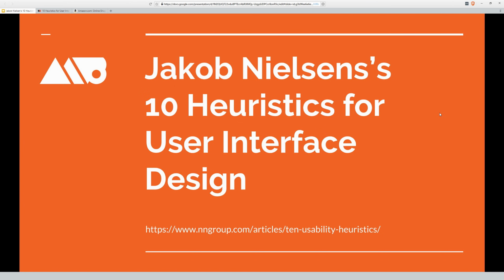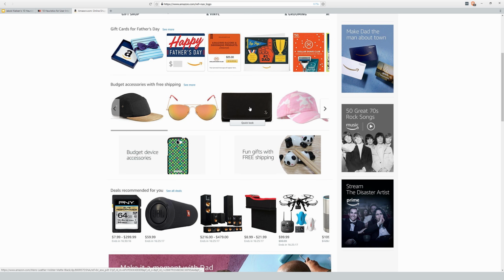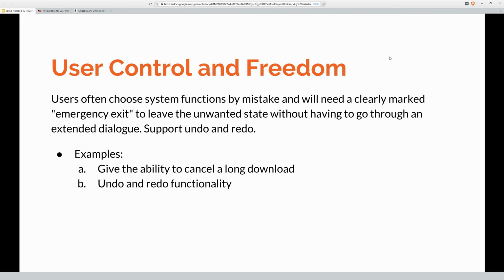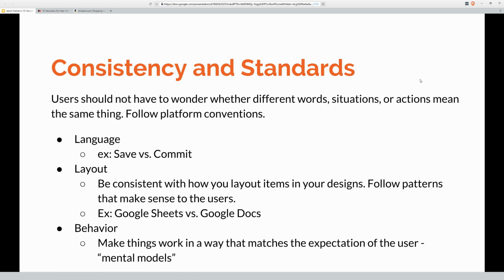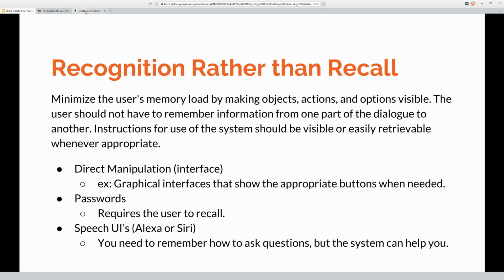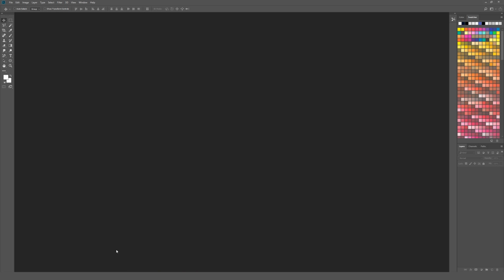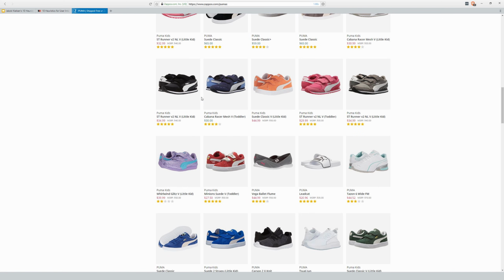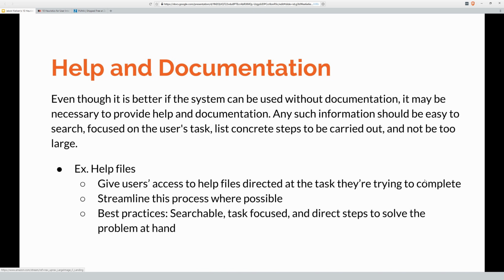Learn How to Improve UX with Nielsen's 10 Usability Heuristics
Learn how to improve UX with usability heuristics!

Excellent UX design is much easier said than done. We can always do our best to do what is right for the people using our designs, but it's very easy to forget some of the most basic things when you don't have a list to double check. That's where Jakob Nielsen's 10 usability heuristics are an excellent resource.

Each one of these 10 heuristics serves as a checklist item to ensure that you're doing the right things to make for the best user experience possible. I'll talk over each one of these 10 items breaking down what the descriptions mean, and also showing some real world examples of them in use.

Hopefully you find it helpful, and as always, I look forward to seeing your thoughts around the subject in the comments section. :)